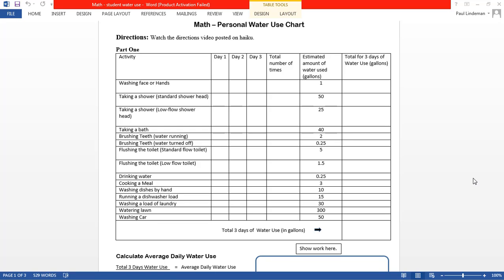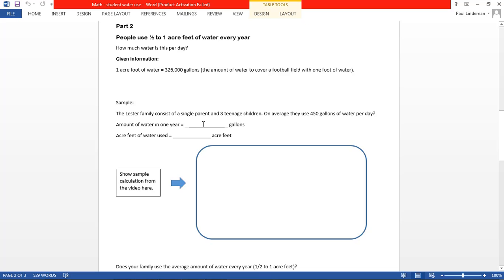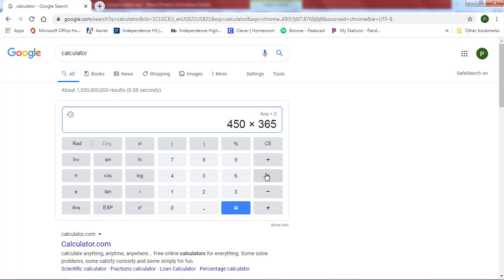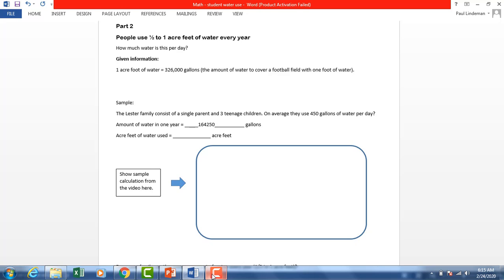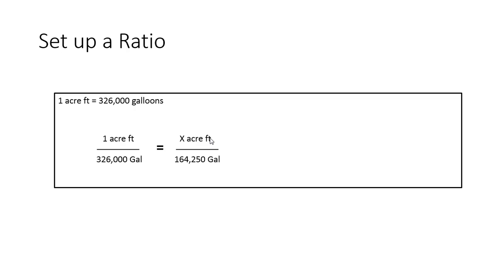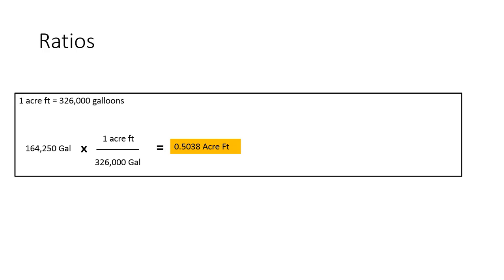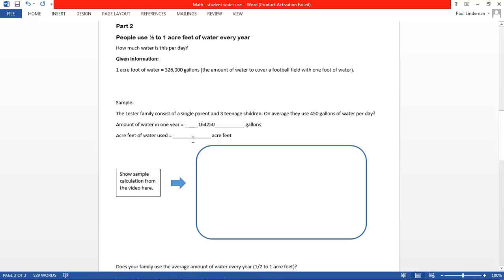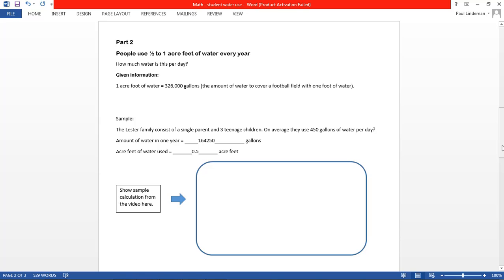Prt 2 Cal Acre Ft